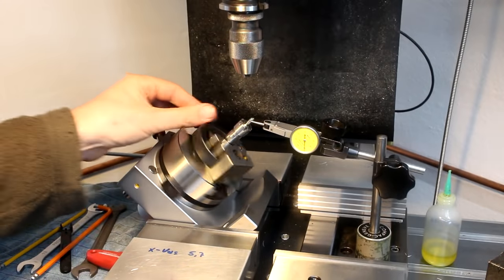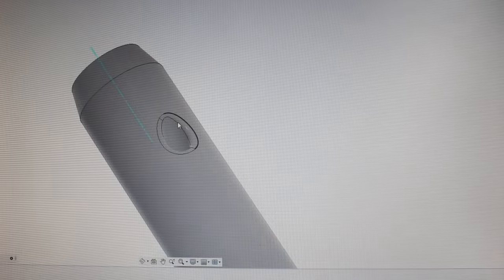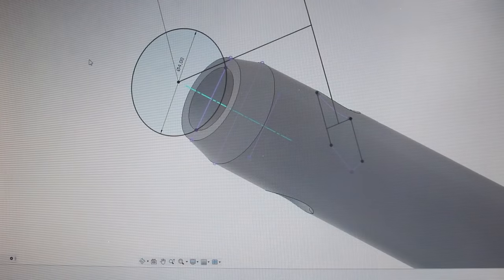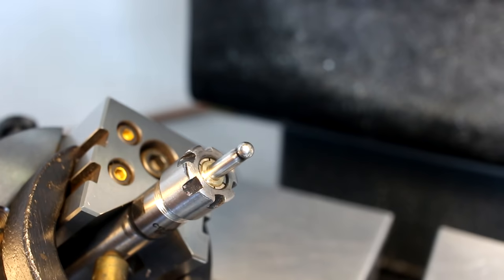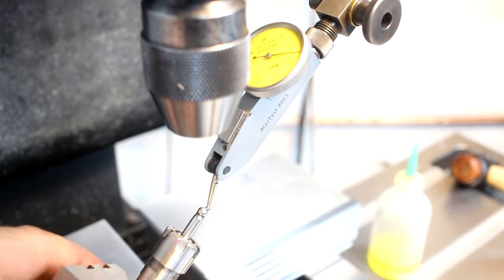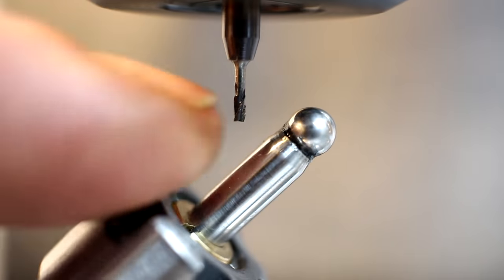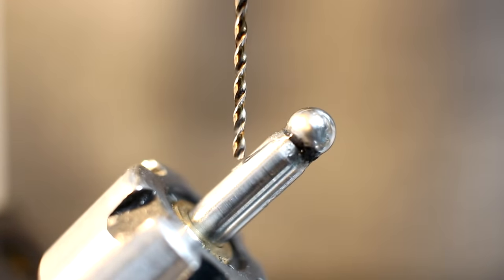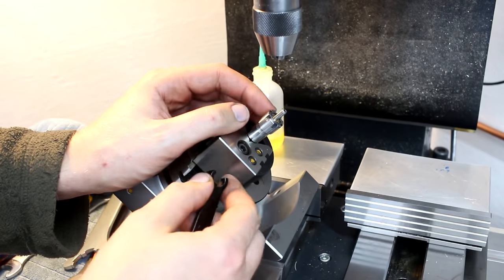Hole locating using a ball bearing